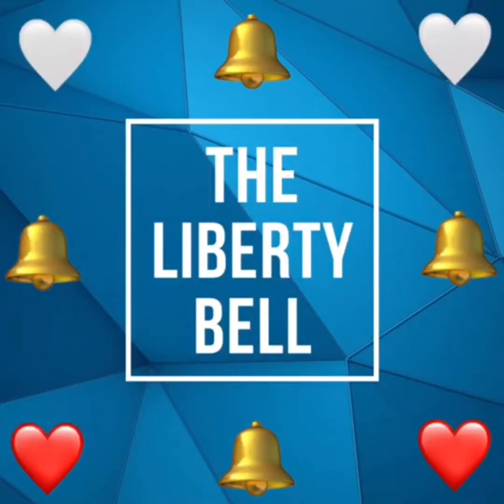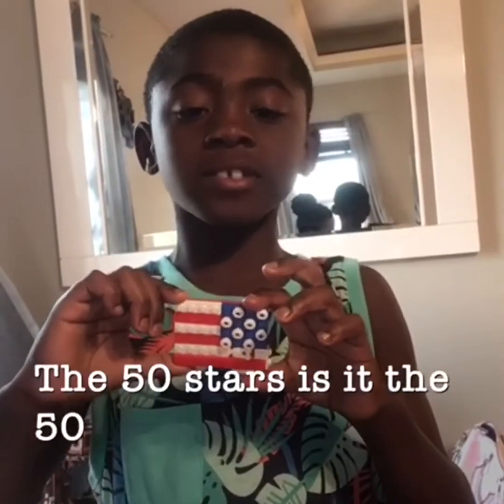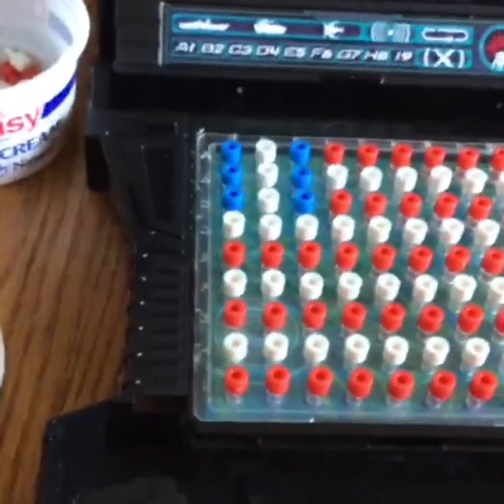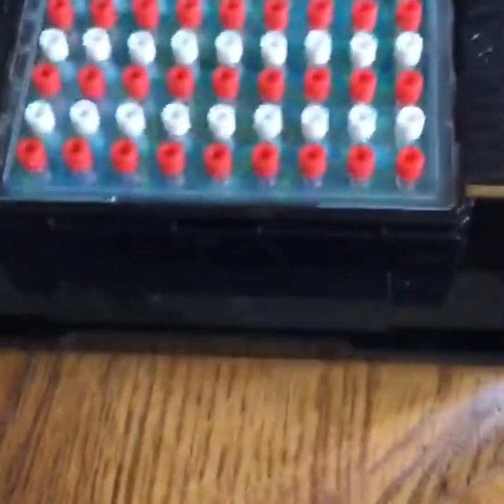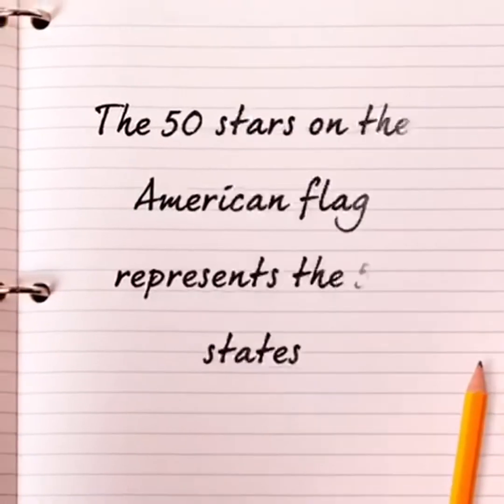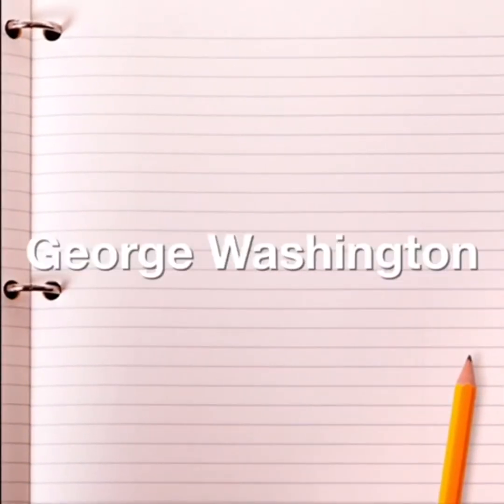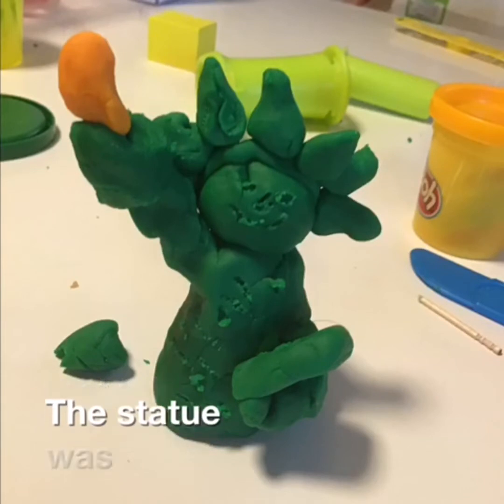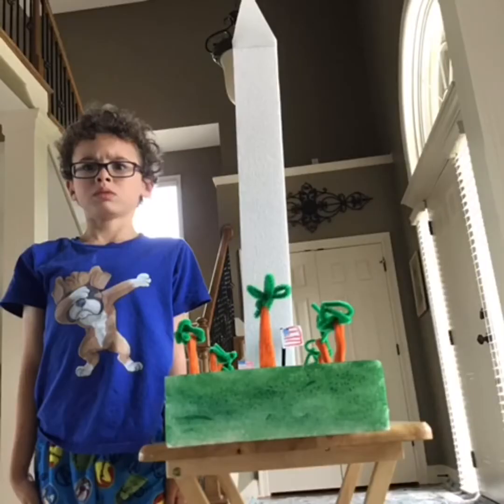EPiC Studio 1 U.S. Symbols - Part 3